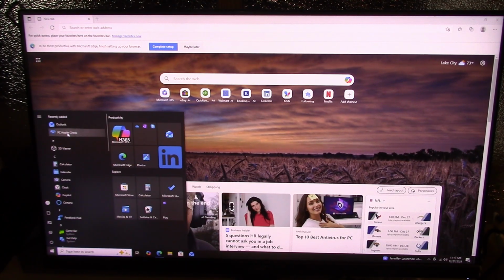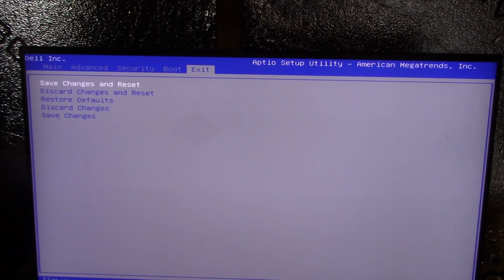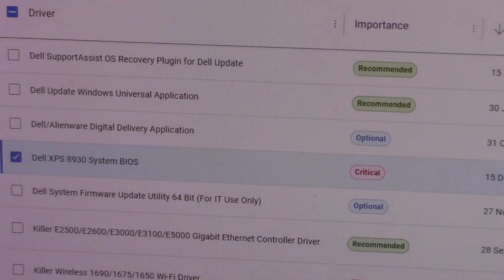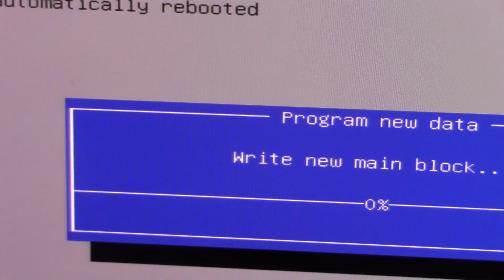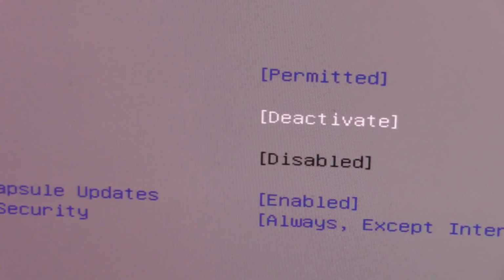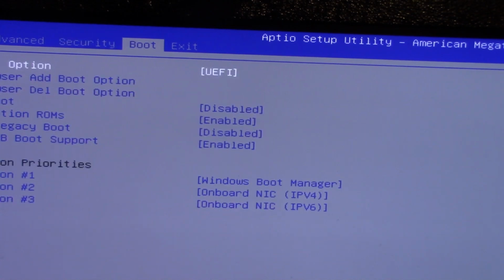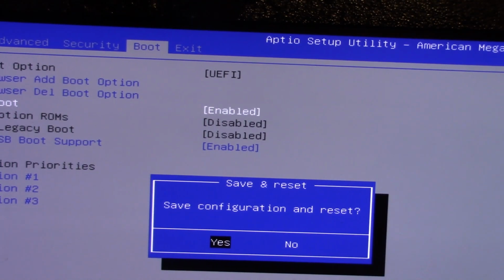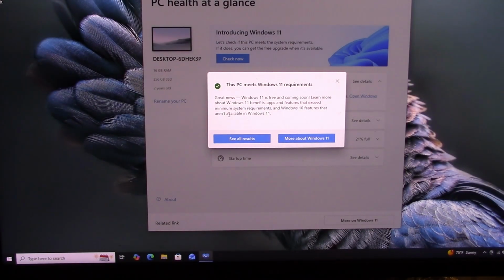HOW TO ENABLE TPM IN BIOS, MEET THE REQUIREMENTS FOR INSTALLING WINDOWS 11 EASY STEPS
This is My ebay store for custom gaming pc's our brans is "GAMEPOWER"

I have been building and selling pc's for more than 19 years on my Ebay store / amazon.

please donate to my paypal account copy and paste the link below, I need your help buying more hardware to show you my tests and results and I'm creating a new experiment to donate outstanding gaming pc's to all, once we gather the amount for a certain budget pc we will donate it to those you pick who can't afford pc's or those that want to upgrade, by sending us their name/address/phone #, because  all deserve the best gaming pc's no lag, fast, and not outdated. YOU DESERVE THE BEST.

with your name /amount donated/ date, and name/address/phone # of person you want the pc to be sent to. Please note donations balance will be shown daily and once the amount of the pc is gathered a raffle date will be announced and a winner picked and we will record the pc built, shipped /received by the winner in a video to show you that this is for real and not a scam, the more money is donated more pc's will be going out the door.